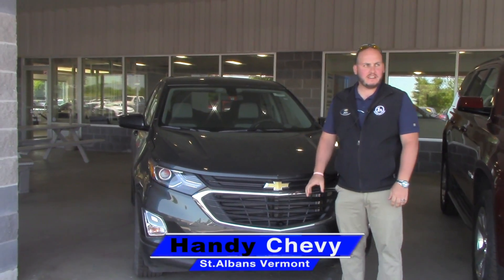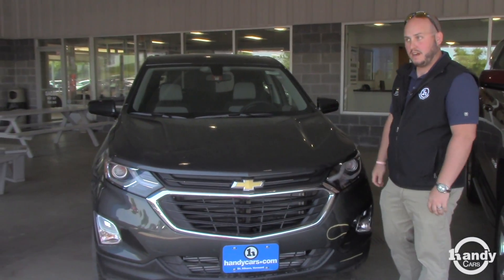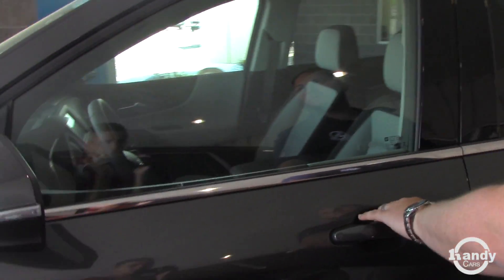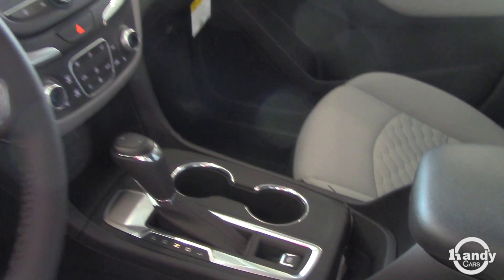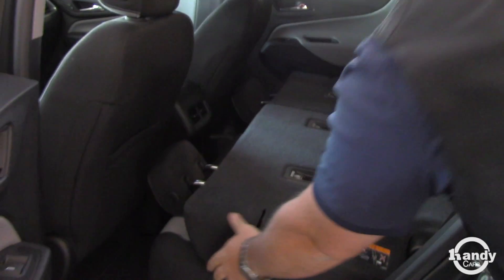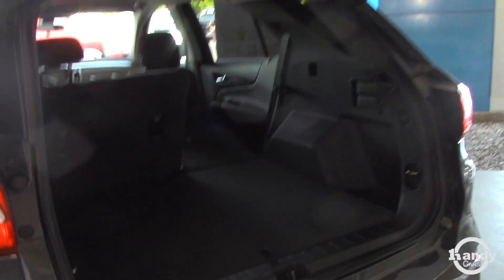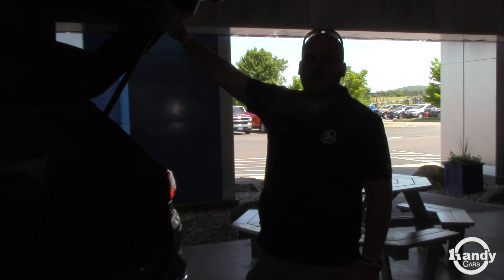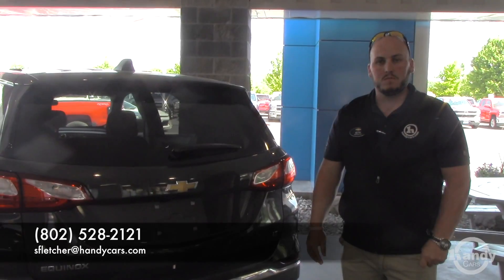2018 Chevy Equinox for Cady from Seth